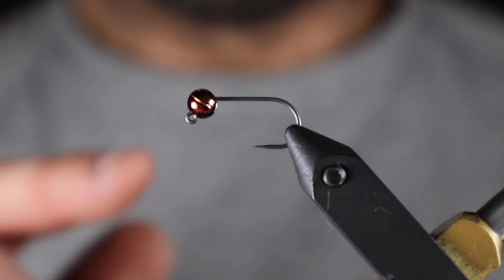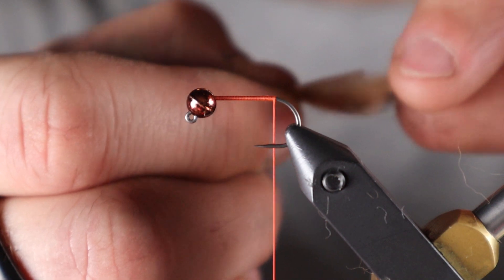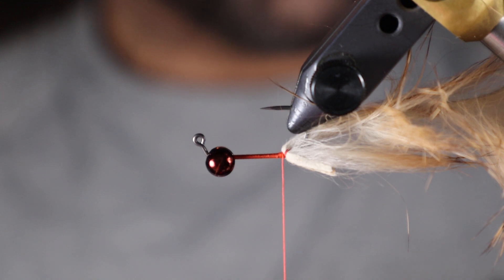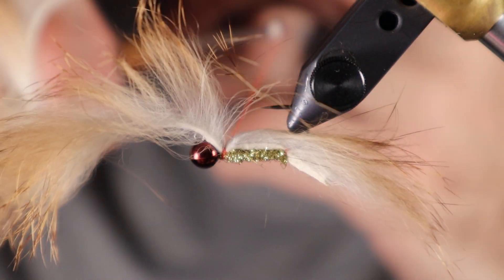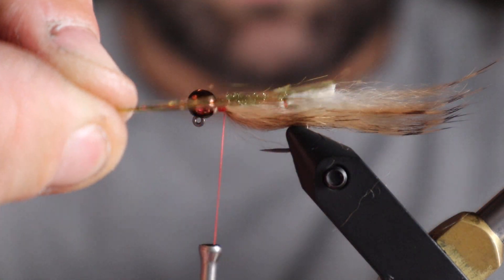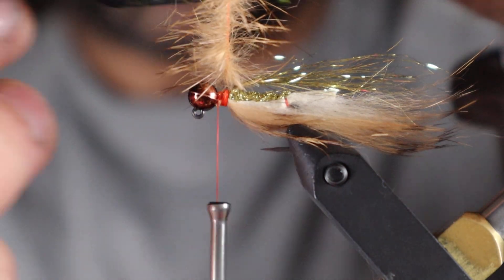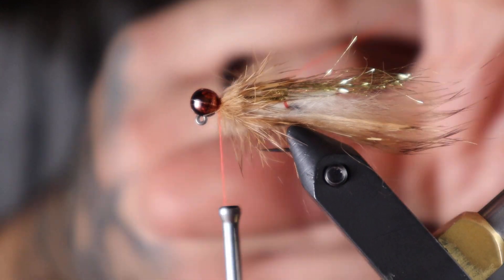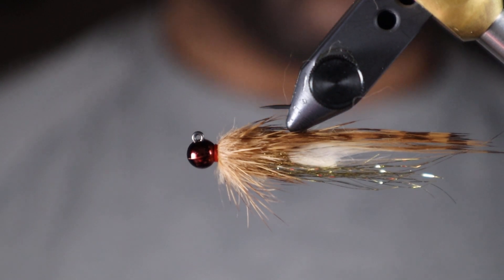Euro nymphing streamer - Slump Buster jig streamer - euro nymph style!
In this video I show how to tie a quick and easy euro streamer. The slump buster.